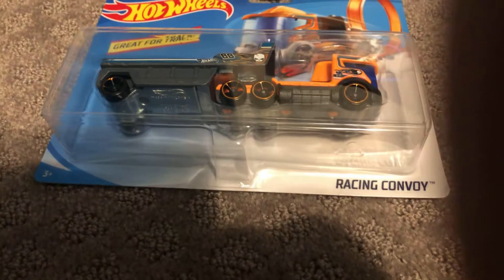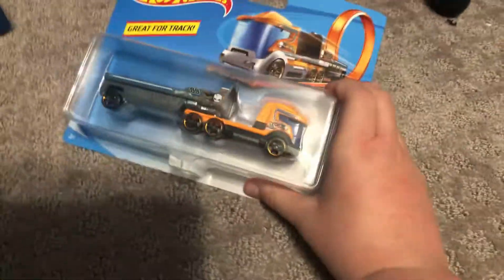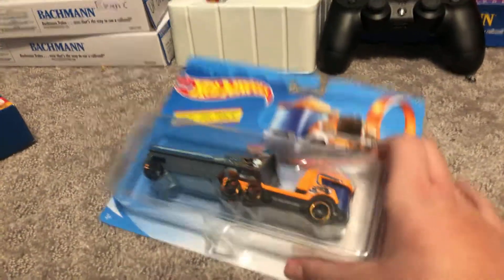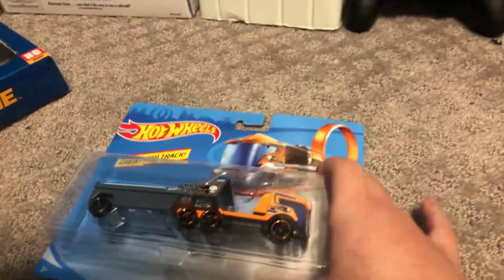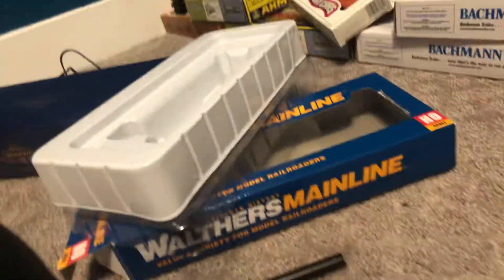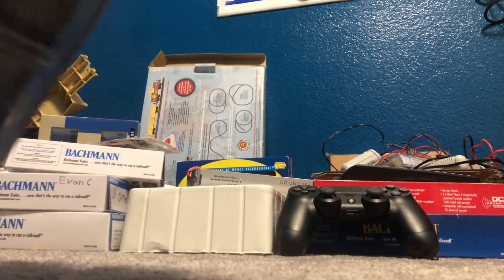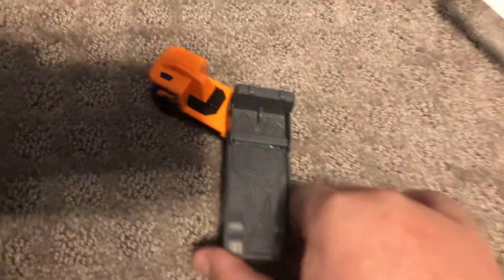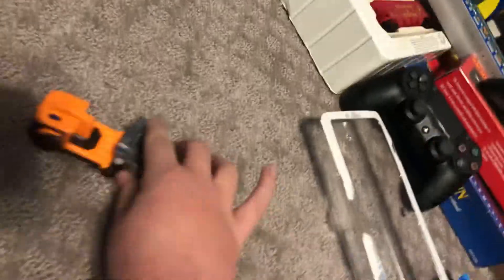Hot wheels unboxing